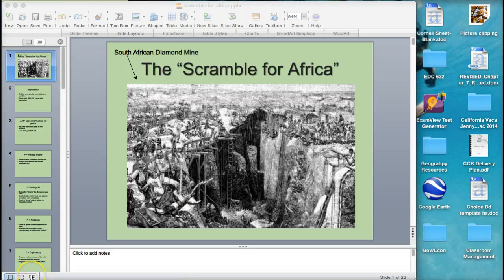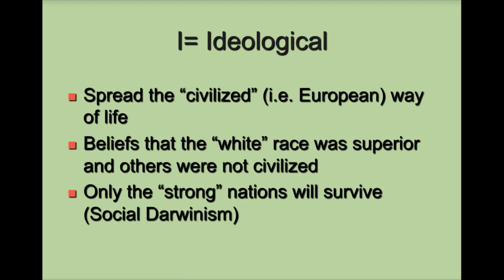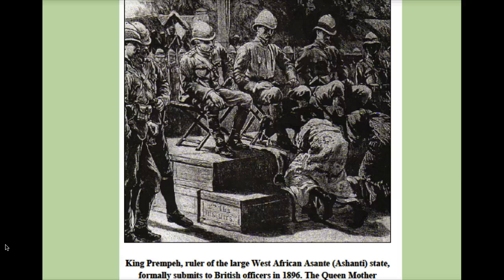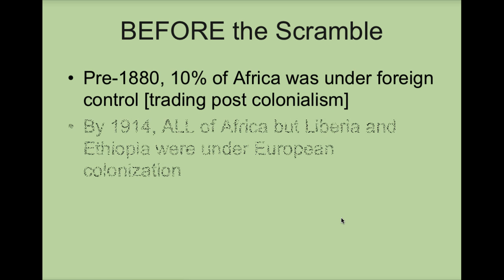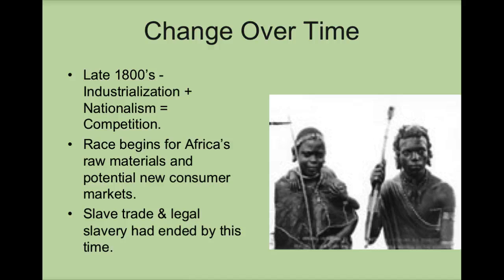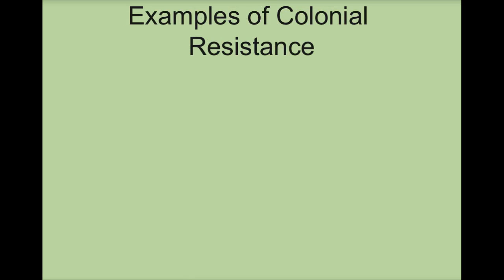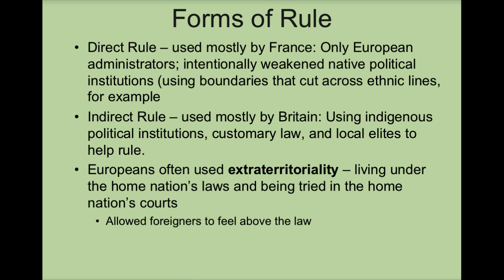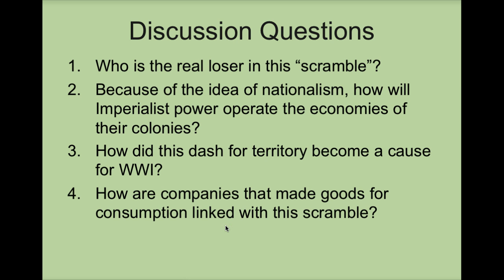The Scramble for Africa